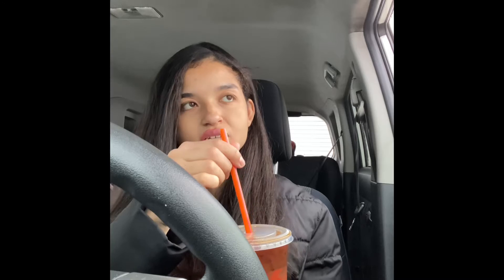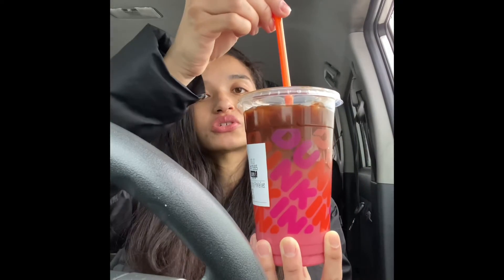PINK VELVET MACCHIATO From Dunkin’ *NEW*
In this video I will be trying the new (Iced) pink velvet macchiato from Dunkin’ Donuts. Watch the video to see my reaction and whether or not you should get this drink as well!